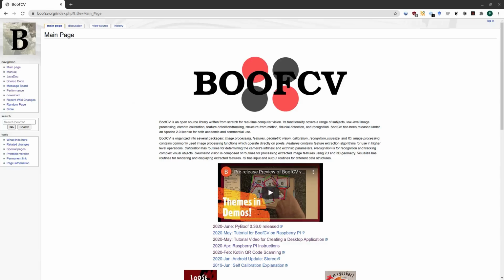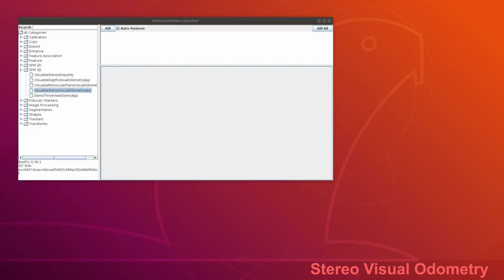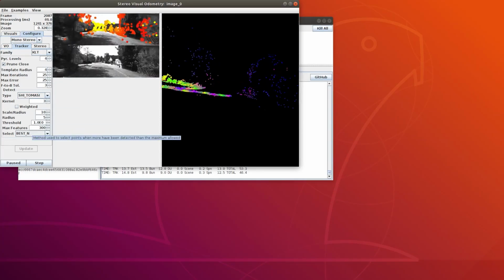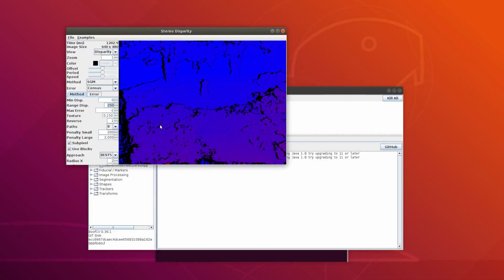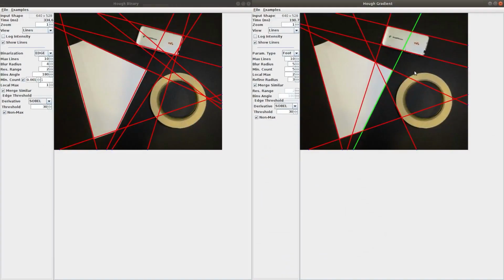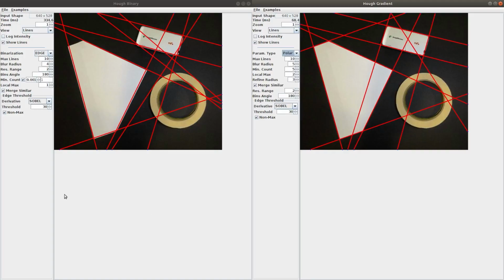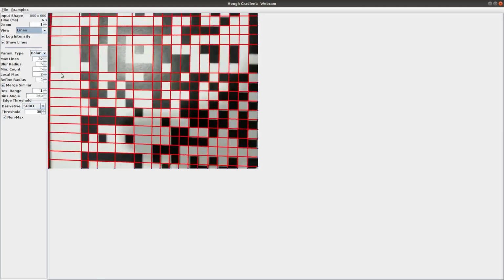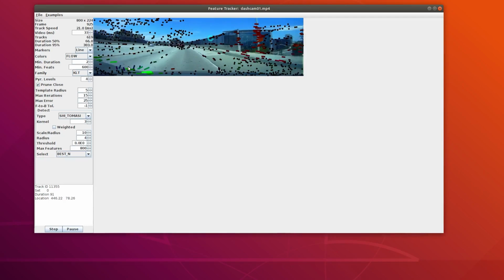BoofCV Summary Video for 0.34, 0.35, and 0.36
Highlights several of the more significant changes in BoofCV recently. Each section goes into a bit of detail and sometimes provides a bit of background information. List of topics with times below:
0:51 Kotlin, 1:56 Python, 2:27 Processing
2:50 Demonstration Application
3:04 Random Dot Markers (Uchiya Markers)
4:52 Stereo Visual Odometry Update
11:12 Stereo Disparity Update
12:20 Better Chessboard Detection (fisheye)
15:01 Hough Line Detector Update
23:04 Point Tracker Improvements
26:12 Big Fixes and Thanks